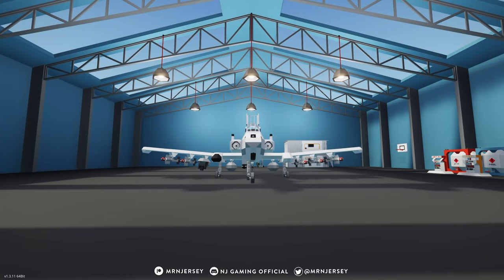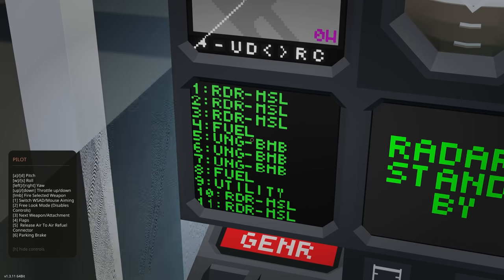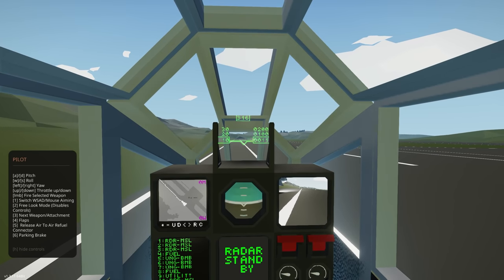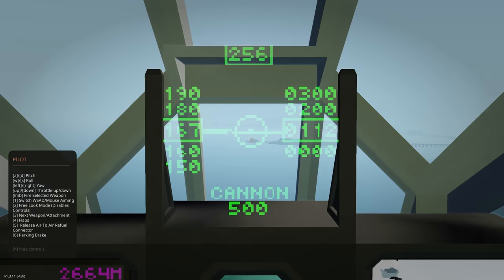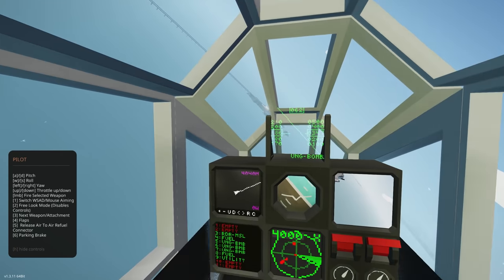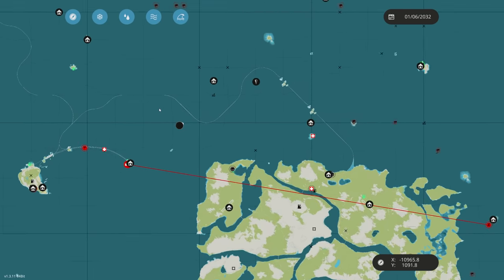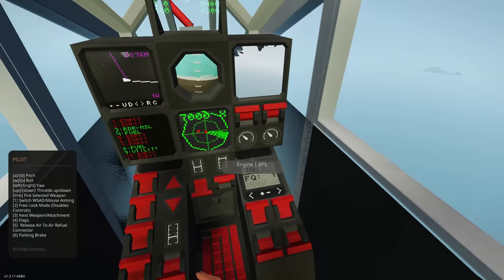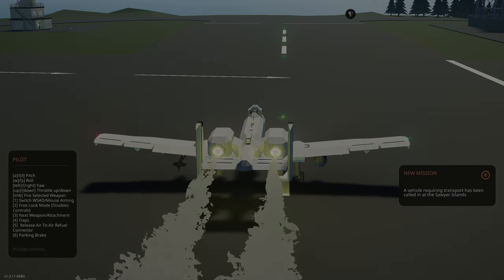EPIC A10 Combat Mission Flight!! - Part 7 - Search & Destroy Weapons DLC - Stormworks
Join NJ in this video for part 7 of a brand new build series, this time building an A10 Thunderbolt here in the Search & Destroy Weapons DLC!!!